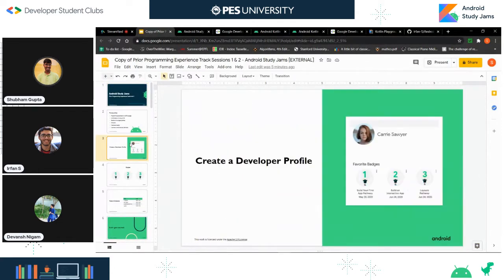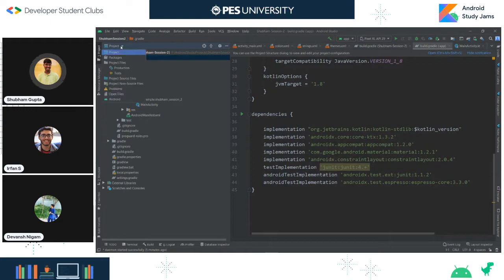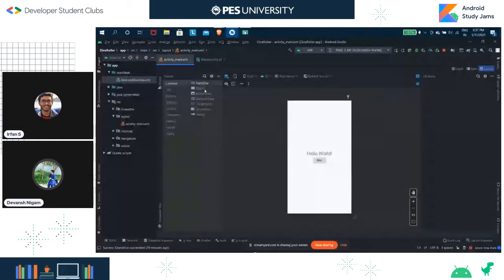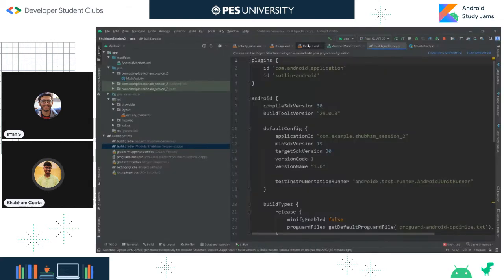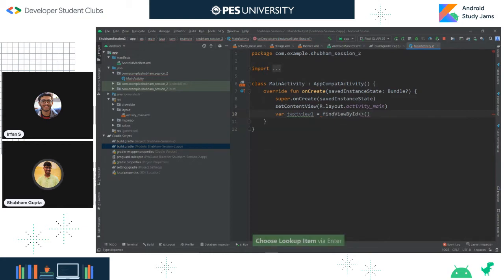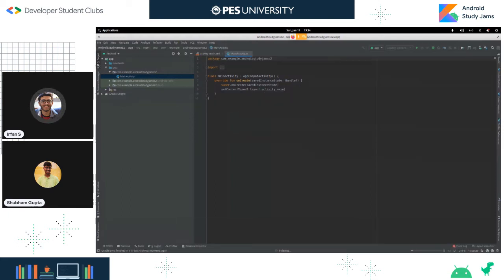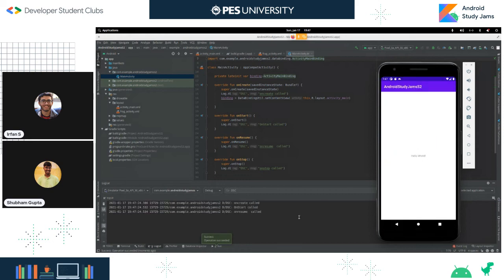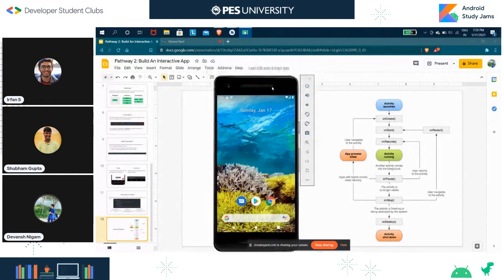Android Study Jams | Session 2 - PES University